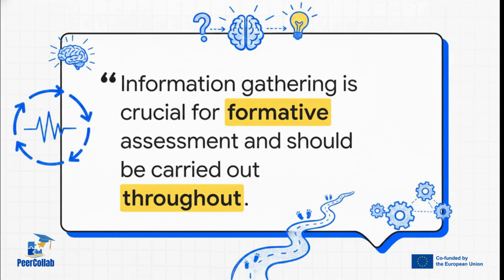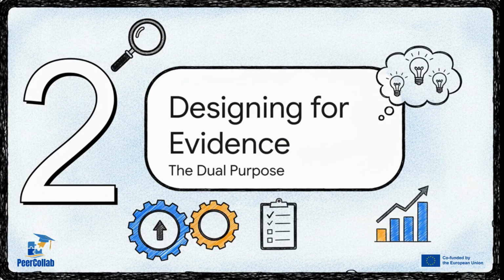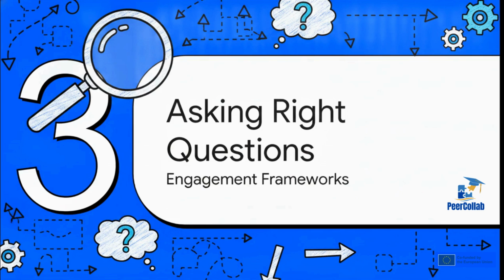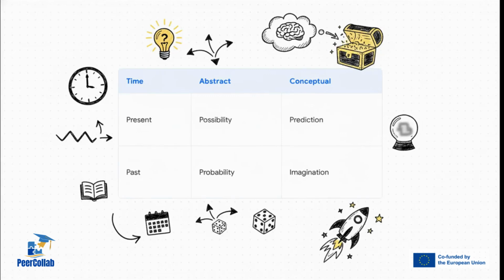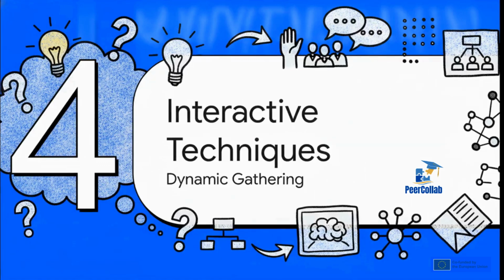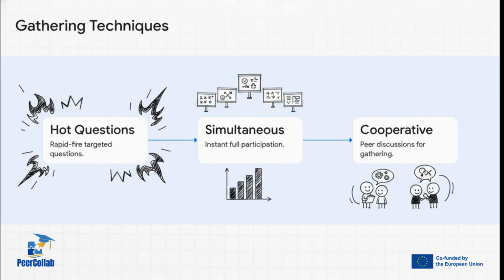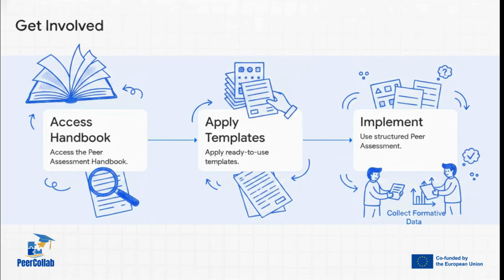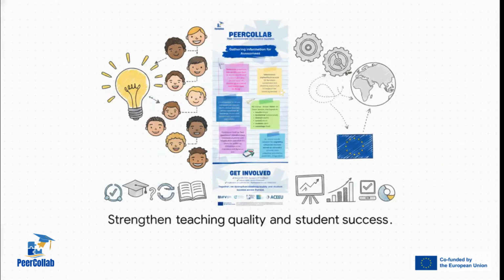PeerCollab Project_Gathering Information For Assessment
Effective assessment begins with collecting meaningful information about student learning. This video introduces key considerations for gathering evidence through peer assessment, helping lecturers understand students’ progress, identify learning needs and make more informed teaching and assessment decisions.

Developed within PeerCollab: Peer Assessment for Student Success, an Erasmus+ project, the video supports lecturers in creating structured feedback processes that encourage collaboration, critical thinking, active participation, and continuous improvement in higher education.

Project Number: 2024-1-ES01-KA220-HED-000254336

Co-funded by the Erasmus+ Programme of the European Union. The views and opinions expressed are solely those of the author(s) and do not necessarily reflect those of the European Union or the European Commission. Neither the European Union nor the granting authority can be held responsible for them.